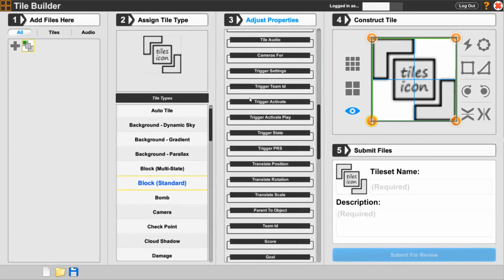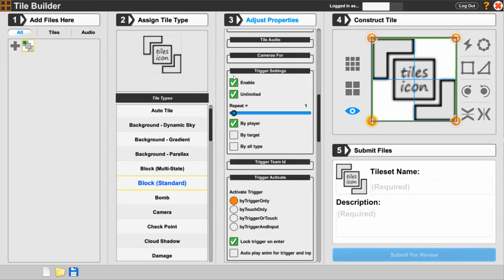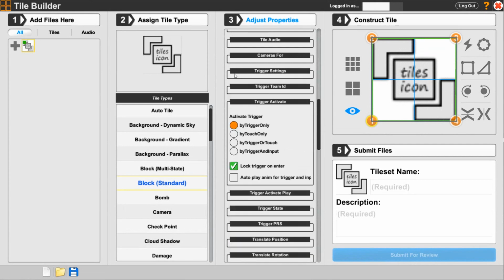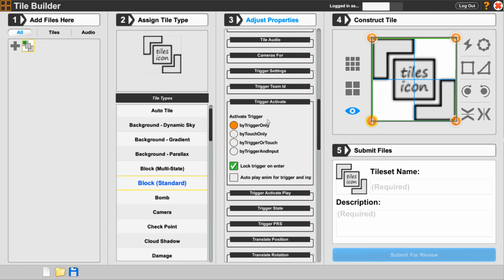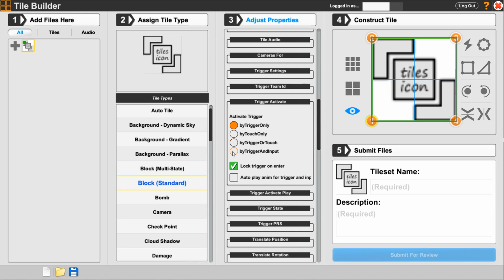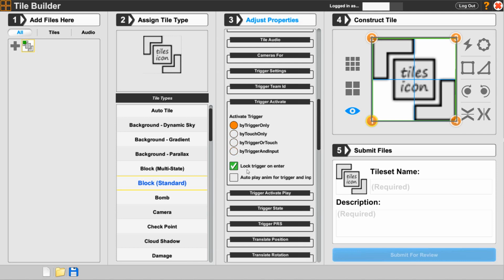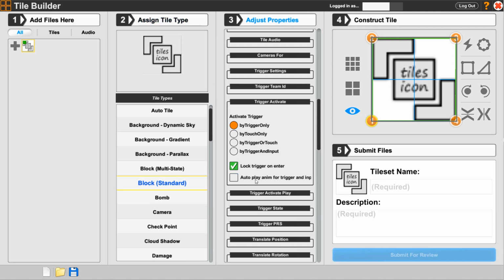31 Tile Builder Trigger Activate